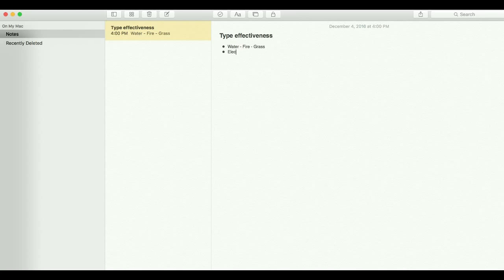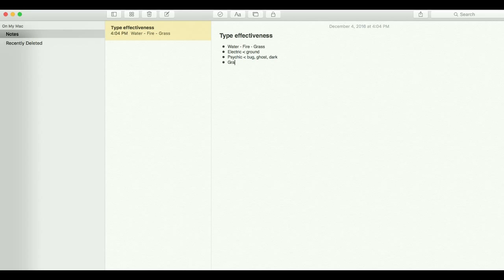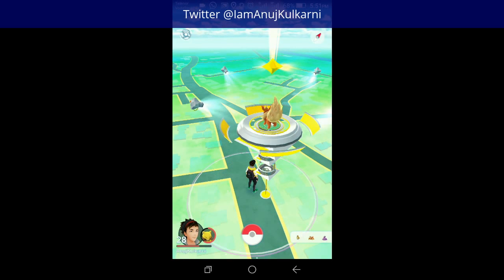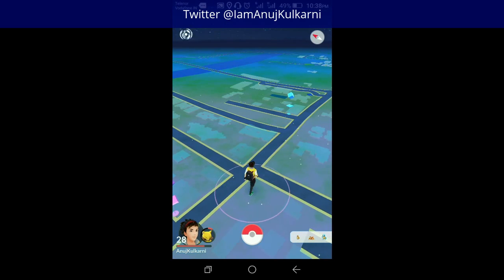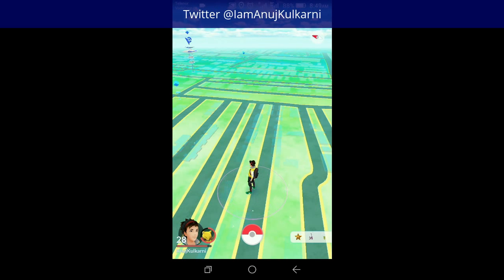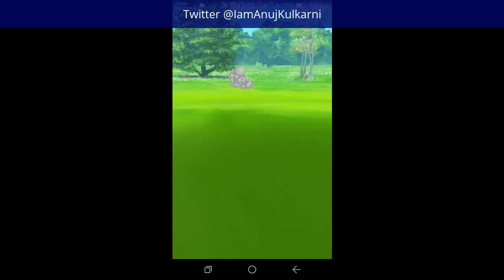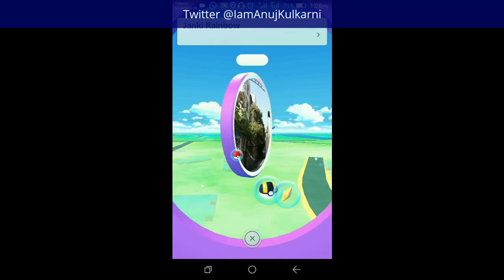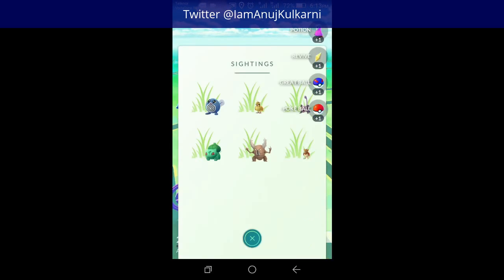Type Effectiveness tricks, Nest investigation + Pokemon Go India vlogs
In this video, I explain how to remember type effectiveness.

In the vlogs to follow, you can see my hunt for wild Omastar, Ditto, Venusaur and Porygon. I investigated my local nest after the nests migrated on 1st December. Alongside, I fought quite a few gyms by choosing variety of pokemon in my squad. One of the cutest fights was Ditto versus Ditto.

Let's wait for 12th December for the 'big' announcement.